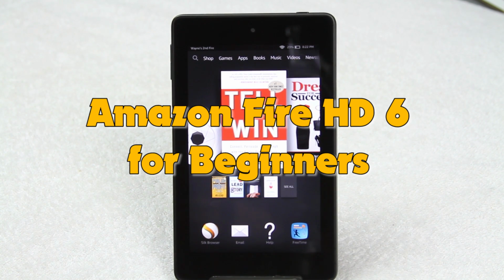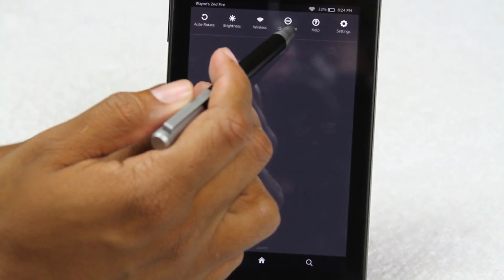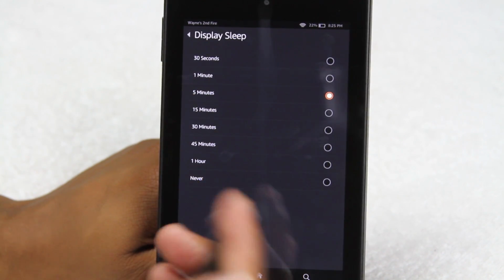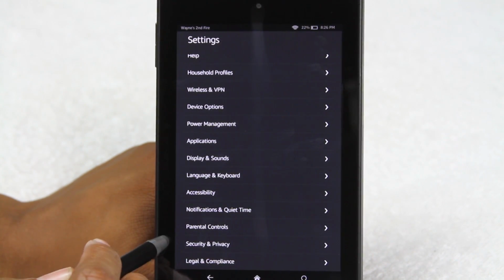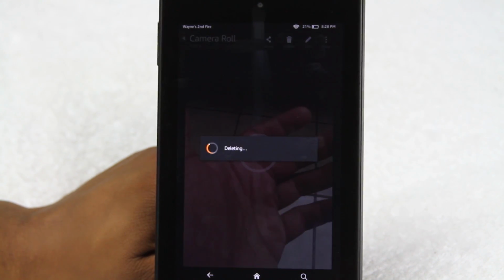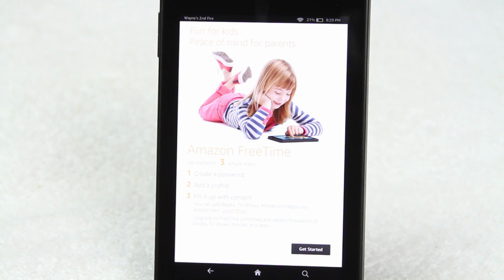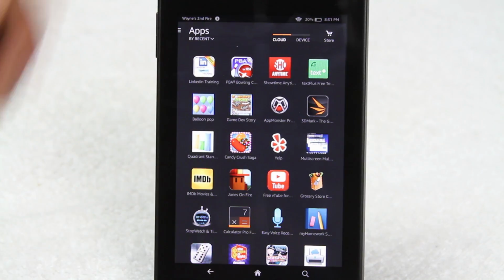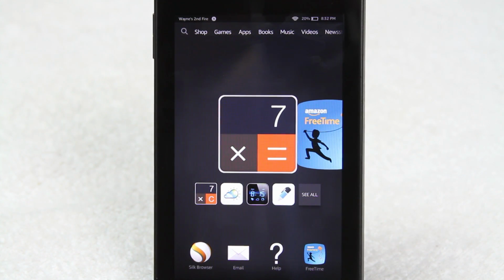Amazon Fire HD 6 (Tablet) for Beginners​​​ | H2TechVideos​​​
Amazon Fire HD 6 (Tablet) for Beginners